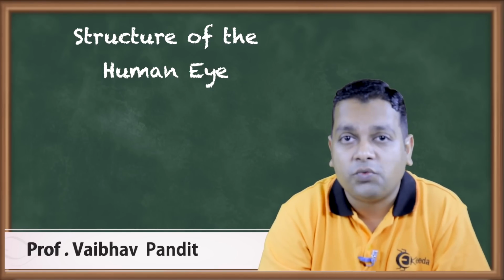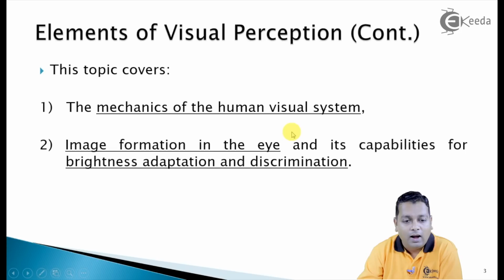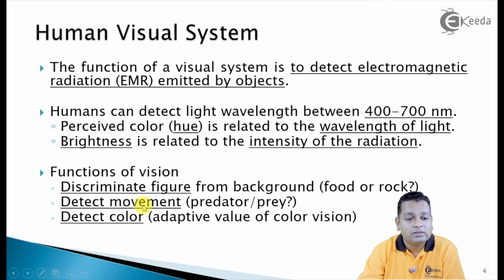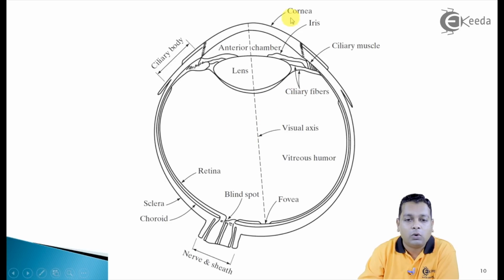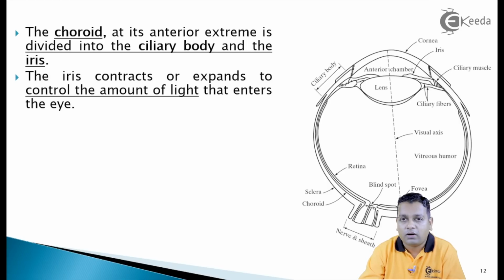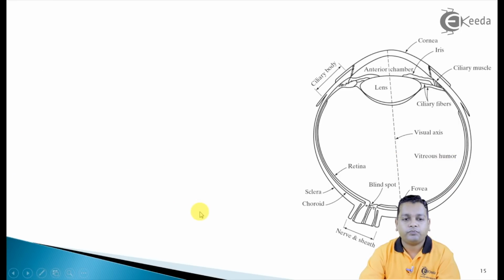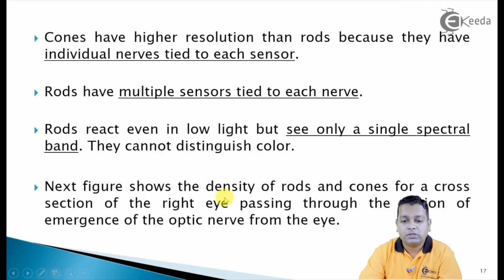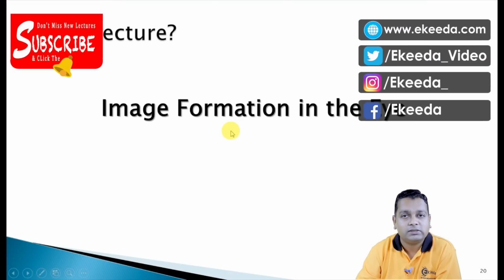Structure of Human Eye - Digital Image Fundamentals - Image Processing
Video Name - Structure of Human Eye

Chapter - Digital Image Fundamentals

Happy Learning